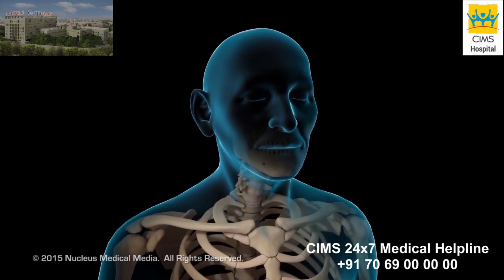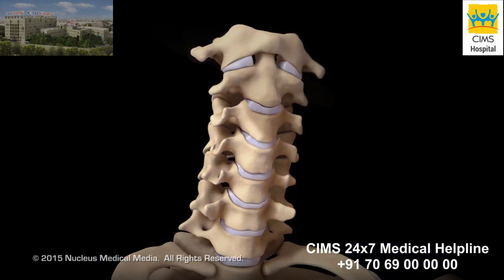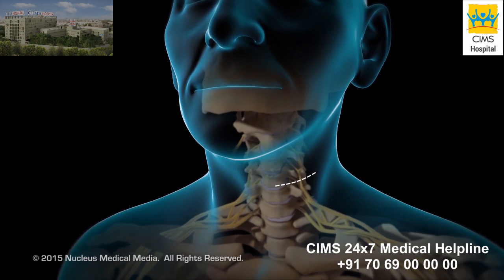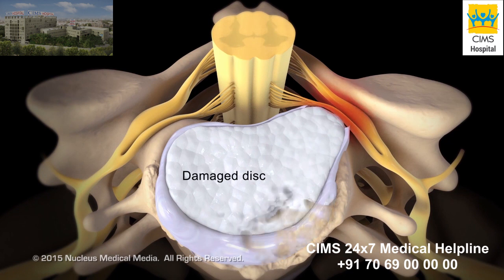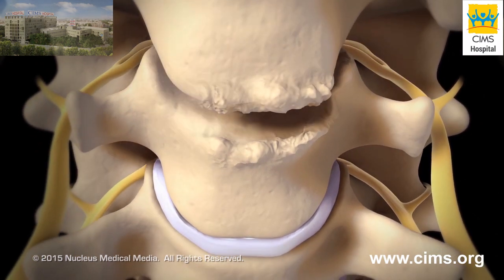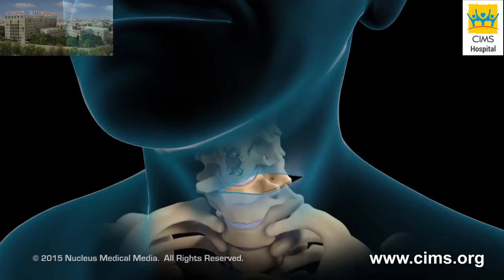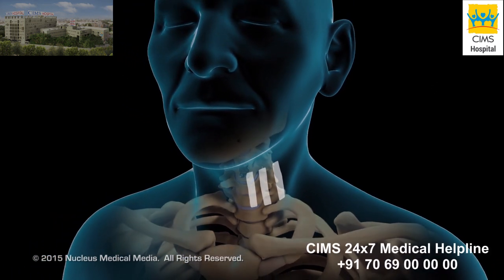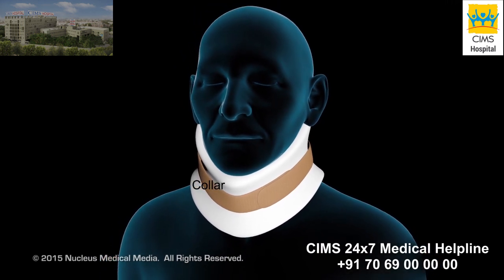Anterior Cervical Discectomy and Fusion– CIMS Hospital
Anterior cervical discectomy with fusion (ACDF) is a surgery designed to relieve spinal cord or nerve root pressure in the neck by removing all or part of a damaged disc. This procedure starts with a one- to two-inch incision in the front of the neck. This procedure serves to prevent the disc space from collapsing and allows the bone to grow together to set up a bony bridge, or fusion, between the upper and lower vertebrae.

Spread across two spacious and state-of-the-art buildings viz. CIMS EAST, CIMS WEST & CIMS NORTH CIMS Hospital offers a combination of the most experienced doctors, latest technology and excellent infrastructure ensuring world -class patient care and treatment.